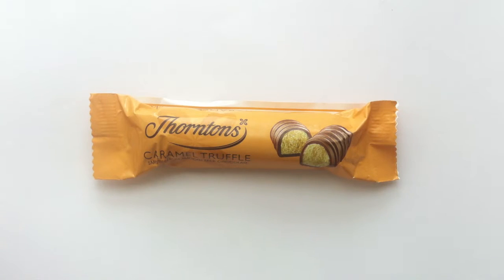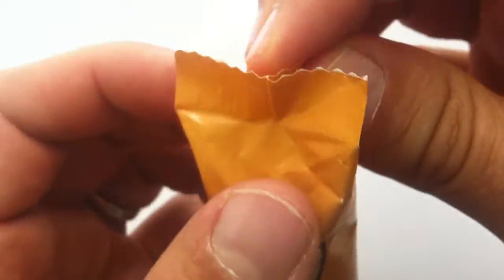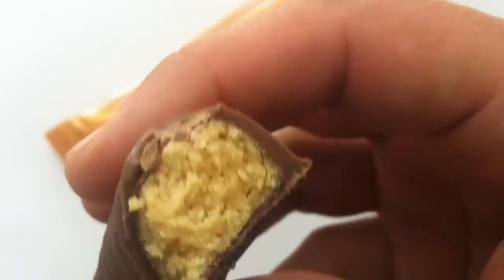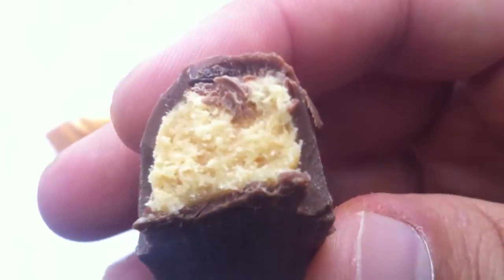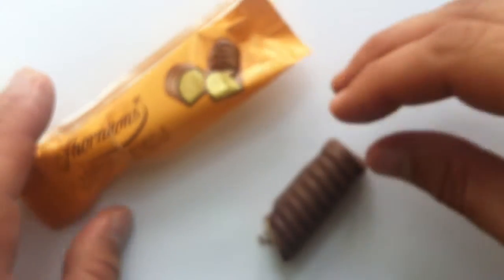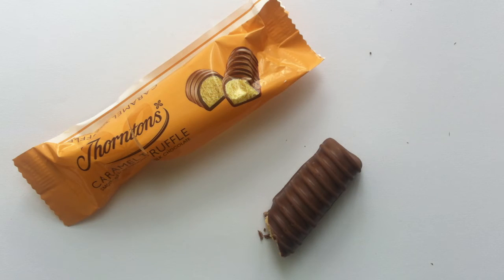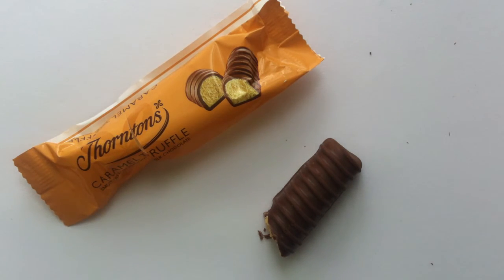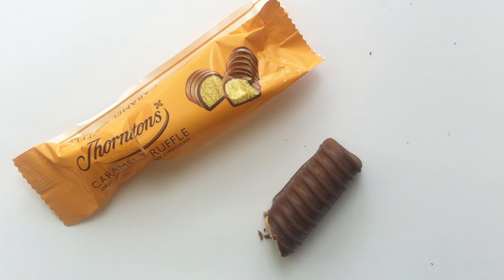Thornton's Caramel Truffle review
Thornton's Caramel Truffle review by Walking The Candy Aisle

Then join us on the site for weekly reviews and more!